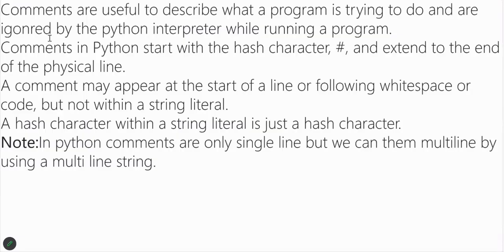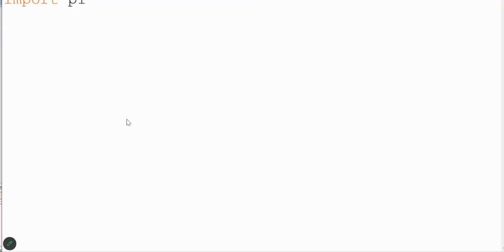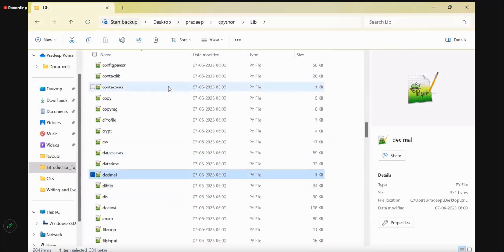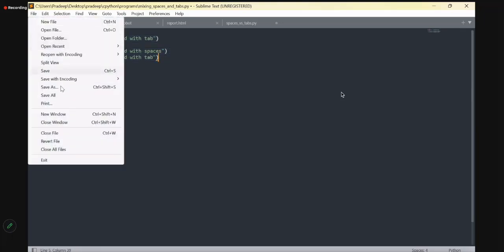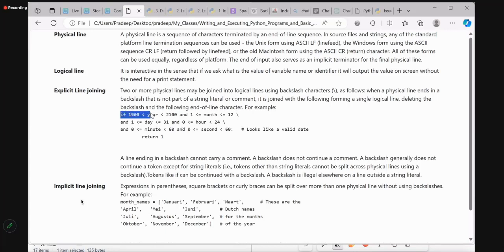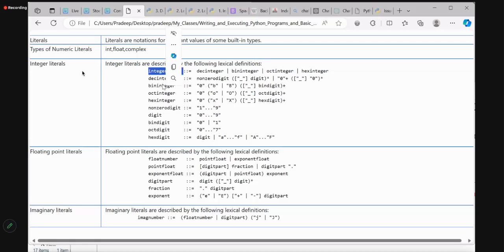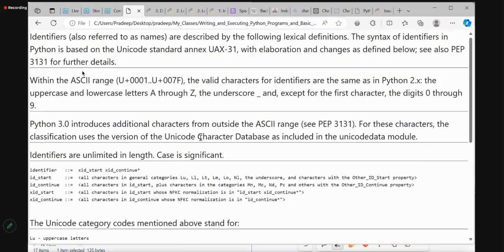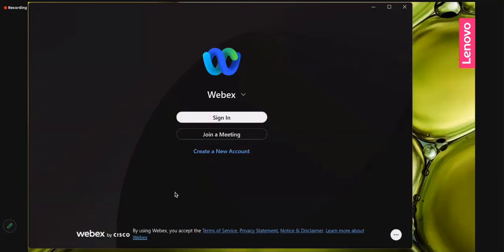Mastering Python: A Comprehensive Guide to Programming , Web Development, Data Science PART 3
Topic 1: Built-in Functions in Python
Description:
Explore the essential built-in functions in Python that provide a foundation for various operations. Cover commonly used functions such as print(), len(), type(), input(), and more. Explain how these functions work and showcase examples to illustrate their usage.

Topic 2: Keywords in Python
Description:
Dive into the keywords in Python, which are reserved words with special meanings. Discuss keywords like if, else, while, for, def, and others. Explain their role in control flow and function definitions. Provide examples to demonstrate how keywords contribute to the structure of Python code.

Topic 3: Comments in Python
Description:
Highlight the importance of comments in Python for code documentation and readability. Discuss different types of comments, including single-line (#) and multi-line (''' ''' or """ """). Show how comments can be used to explain code snippets, provide context, and make the code more understandable.

Topic 4: Indentation in Python
Description:
Examine the significance of indentation in Python and how it defines the block of code. Discuss Python's use of whitespace for structuring code instead of braces or brackets. Demonstrate proper indentation practices and showcase examples to illustrate the impact of indentation on the program's logic.

Topic 5: Lexical Analysis in Python
Description:
Introduce the concept of lexical analysis, the first phase of the Python interpreter's processing. Explain how the interpreter breaks down the source code into tokens and identifies the language's basic elements. Discuss token types, including identifiers, keywords, literals, and operators. Provide examples to illustrate the lexical analysis process in Python